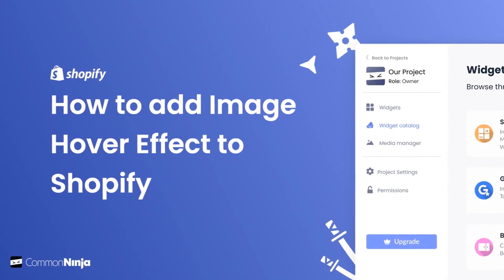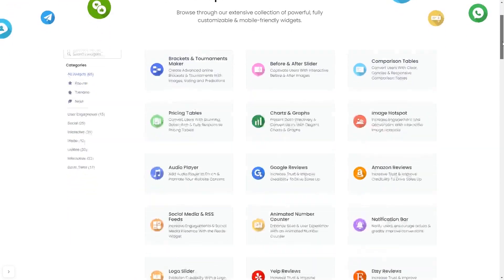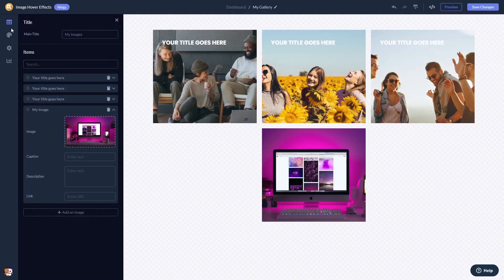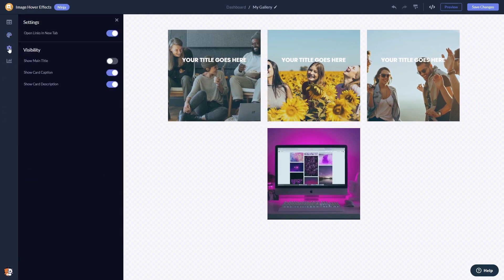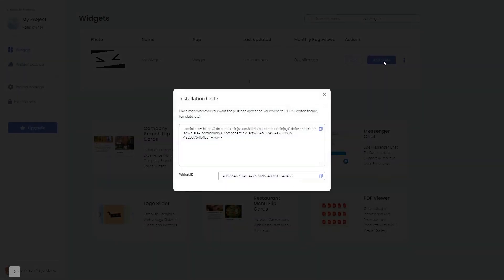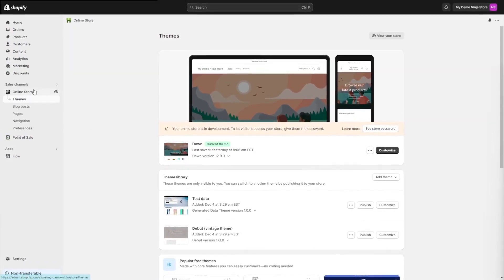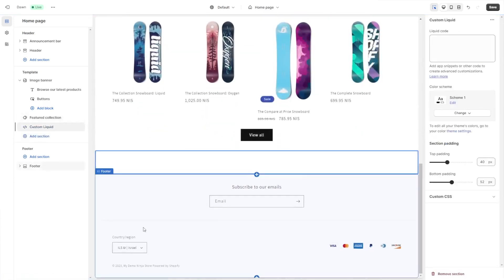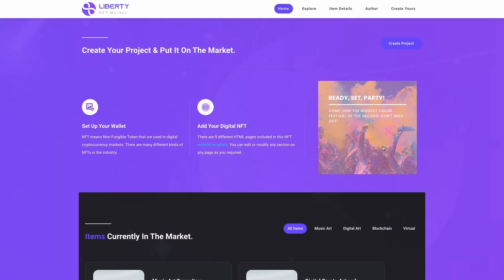How to add an Image Hover Effect to Shopify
Common Ninja’s Image Hover Effects widget is a visually captivating tool that can enhance your site’s design, increase engagement on your website and add interactivity to your website. With it, you can add images to your website, and add different hover effects to these images that will impress and entertain your visitors.

Video Timeline
00:00 About the Image Hover Effect widget
00:23 Creating an Image Hover Effect widget
00:34 Editing the Image Hover Effect widget
01:28 Adding the Image Hover Effect widget to Shopify

The Image Hover Effect widget for Shopify has a wide variety of customizable features, including:
- Various hover effects
- Different animations
- Easy to use
- Fully customizable